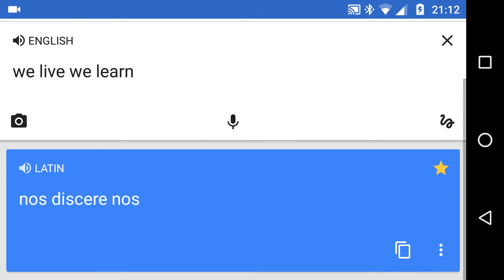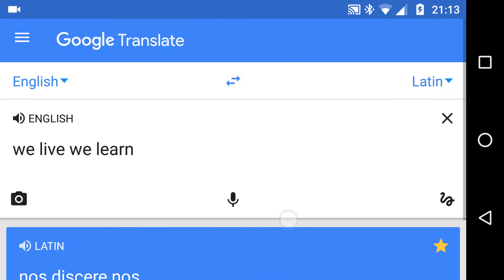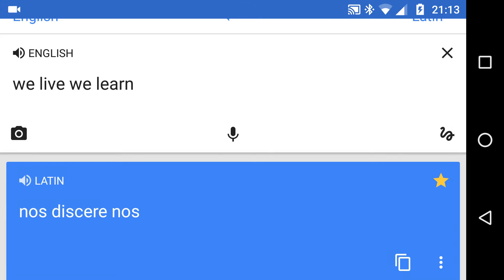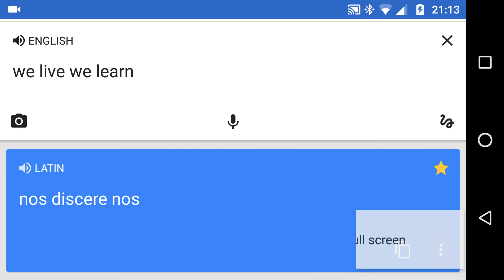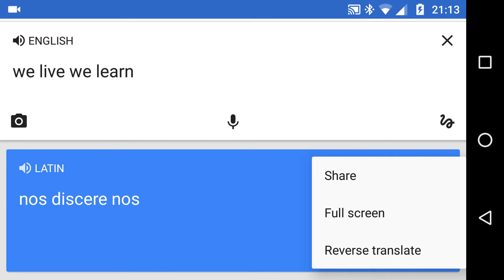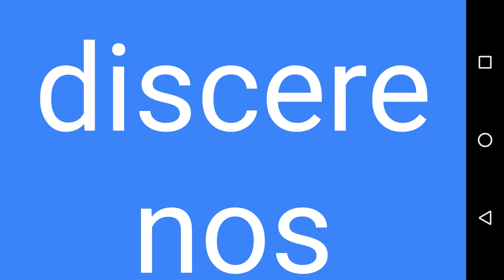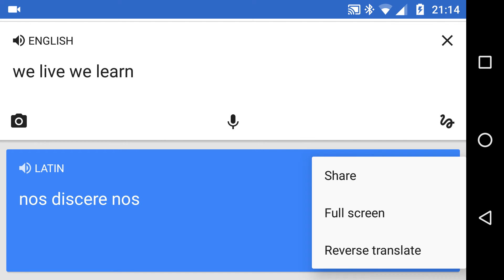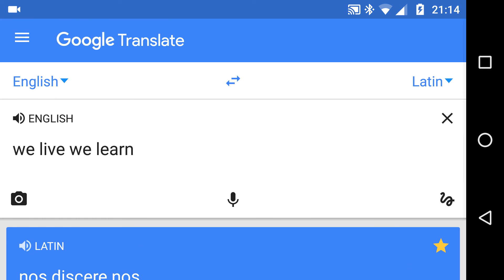How to Full Screen in Google Translate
Getting to Full Screen in Google Translate may save your day, especially when in a hurry looking for directions. So get that translated phrase on screen and get it BIG so all can see ..

There are many more new features in Google Translate, so make sure you check all the help pages..